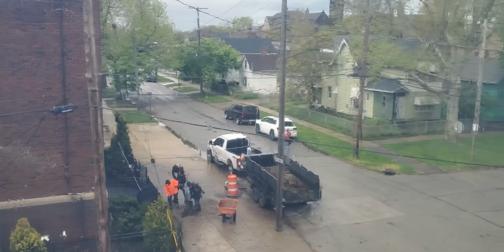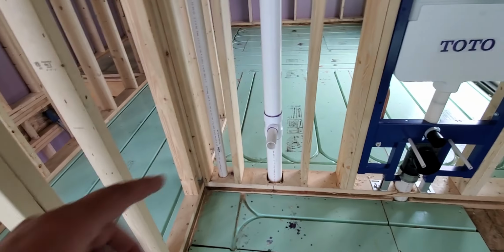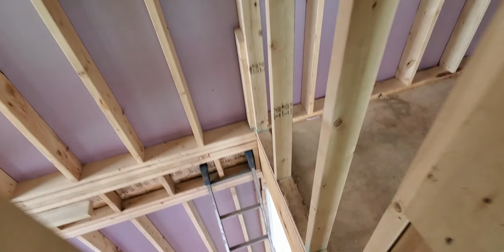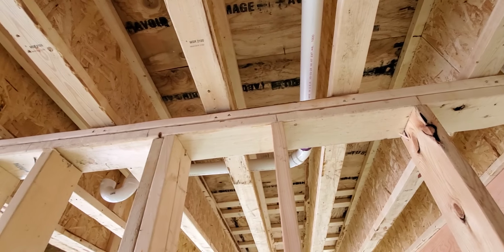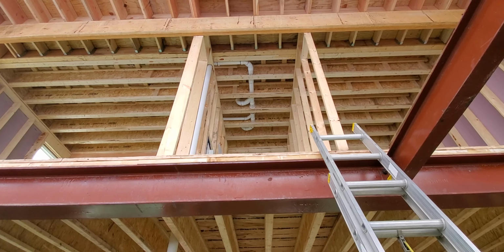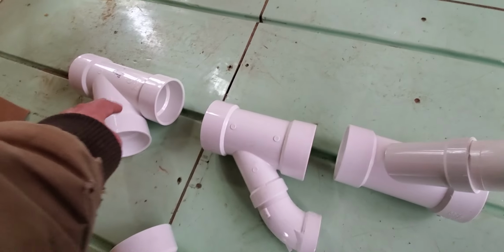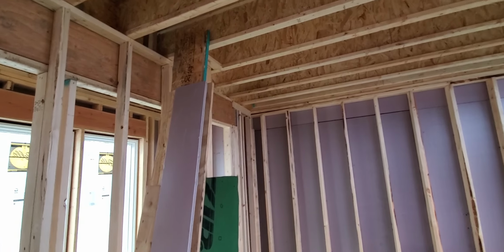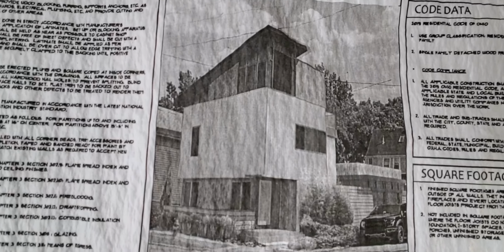3rd & 2nd floor rough in PVC Drains for new home in Tremont OH area. 5-1-2023